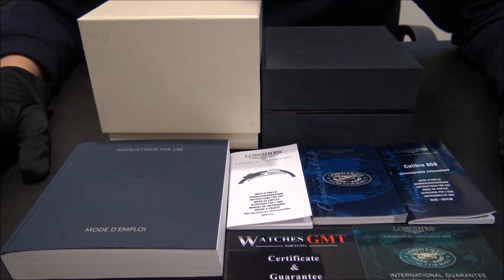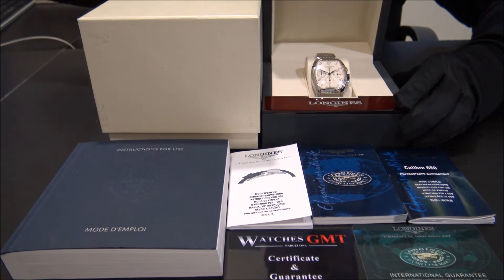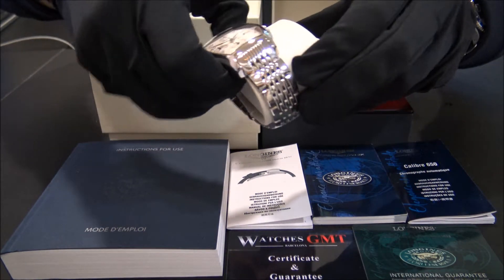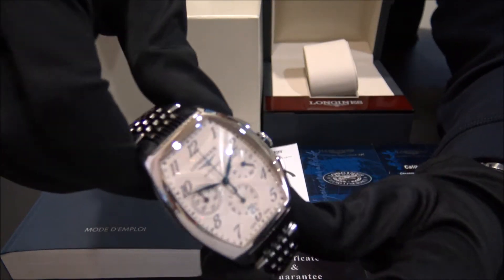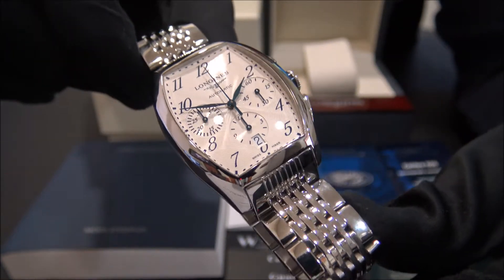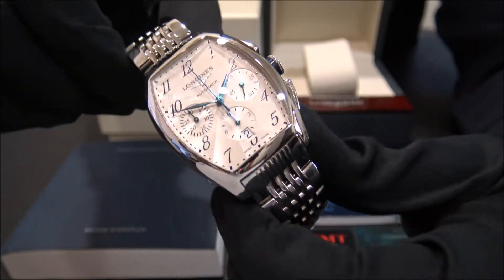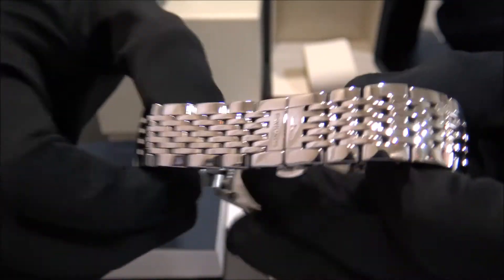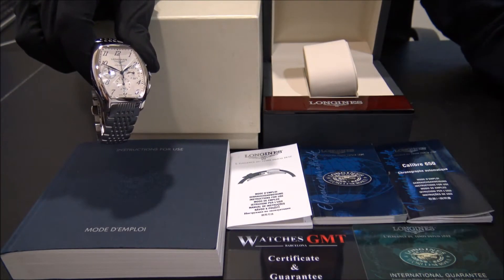Longines Evidenza Chrono White L26434 | WatchesGMT